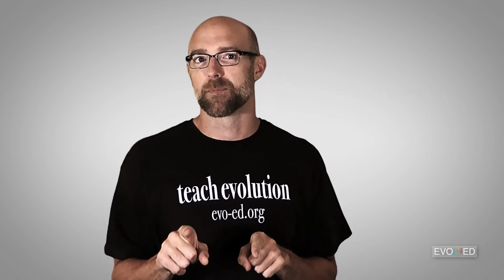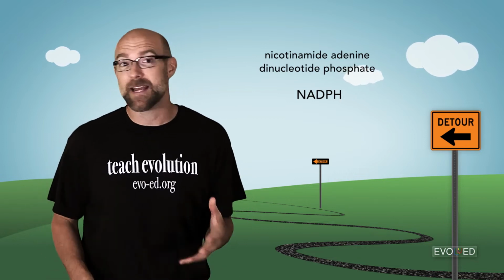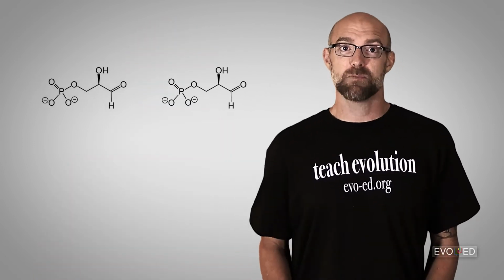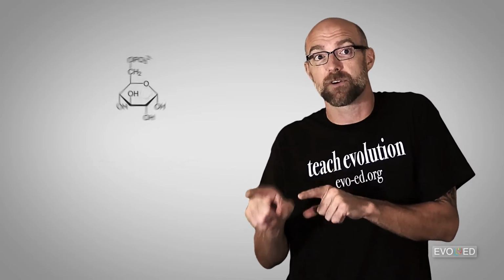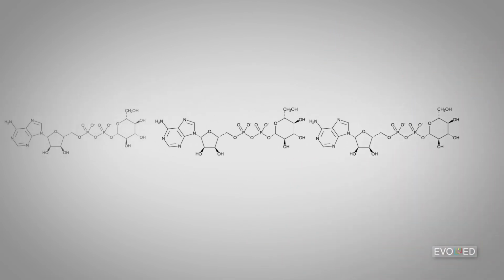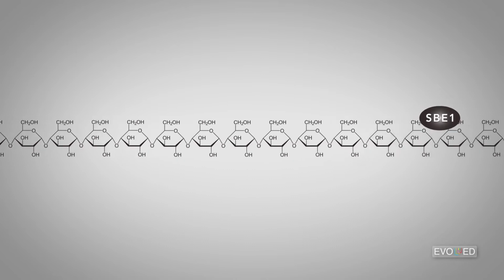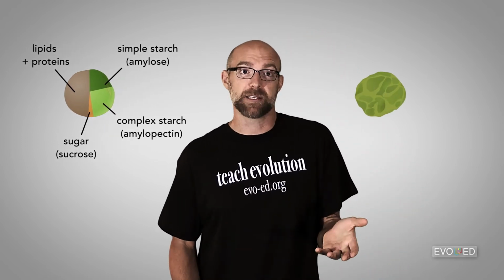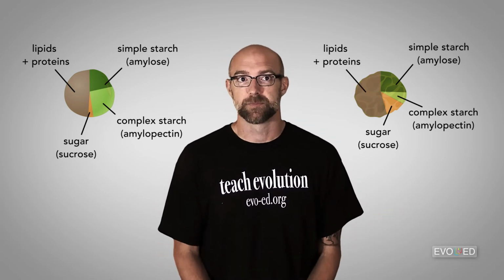Evo-Ed: The Cell Biology of Sweet Tasting Garden Peas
The evolution of sweet tasting garden peas likely occurred recently in human history. Garden peas were the focus of Mendel's famous breeding experiments in the mid 1800's and they played a key role in our modern day understanding of genetics. In this video, we explore the cell biology of sugar production in garden peas.

You can learn more about the evolution of sweet tasting garden peas by exploring the genetics and cell biology of the system:

↑↑↑ This is an INCREDIBLE resource that was put together by the amazing folx at the Concord Consortium as part of a collaboration with the Evo-Ed project and Michigan State University.

Support for this work was provided by the National Science Foundation's Division of Undergraduate Education program under Award Nos. DRL-1620746, DRL-1620910, and TUES-1043876.